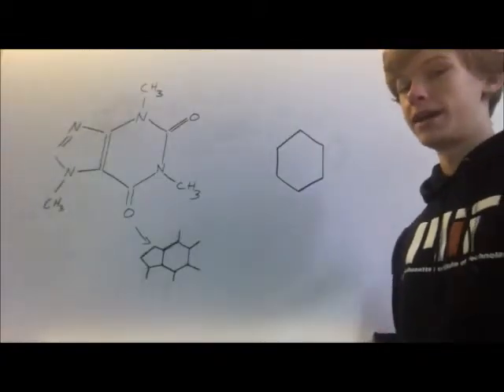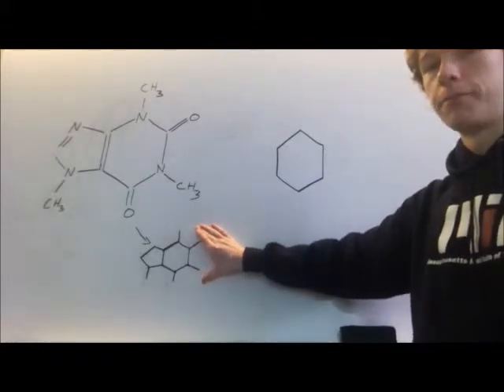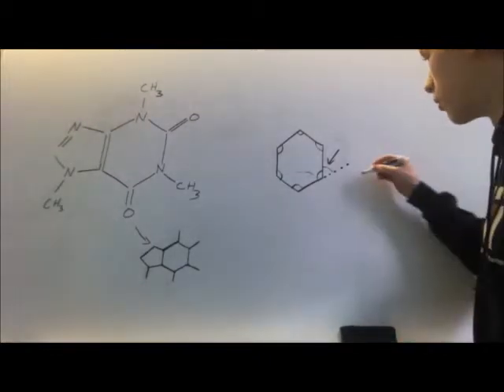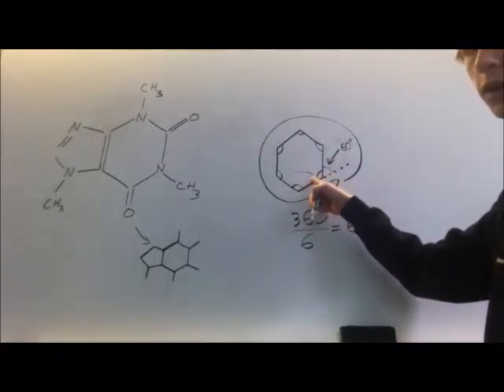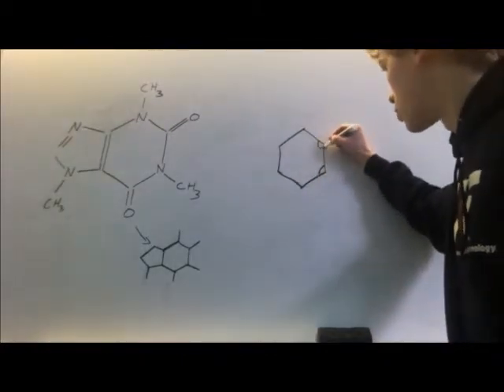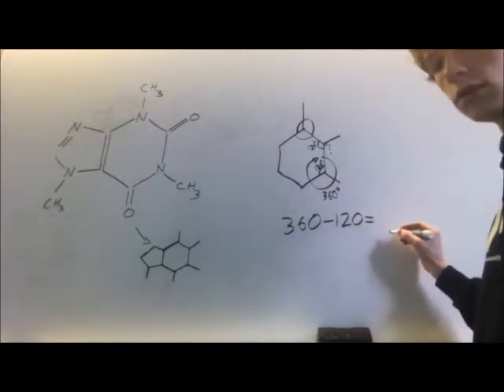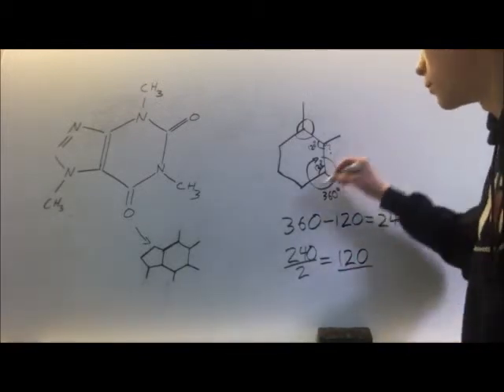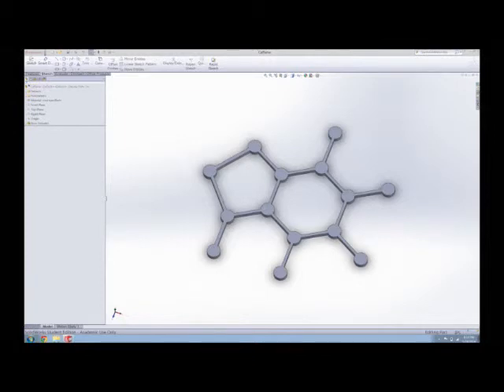Real Life Math: Joe- Caffeine Angles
Joe explains how he used angles and geometry to make a pair of caffeine molecule earrings.